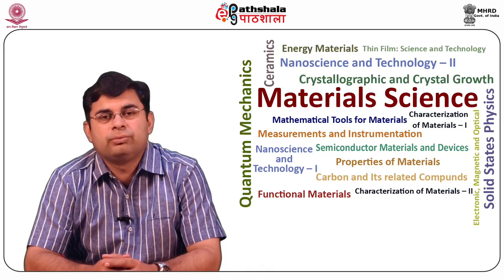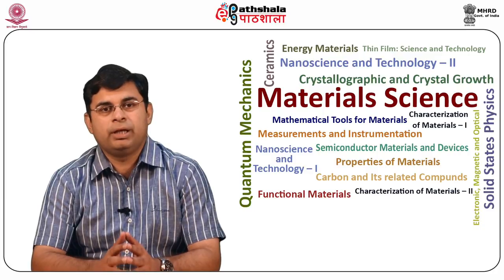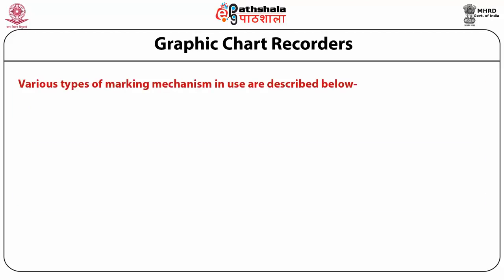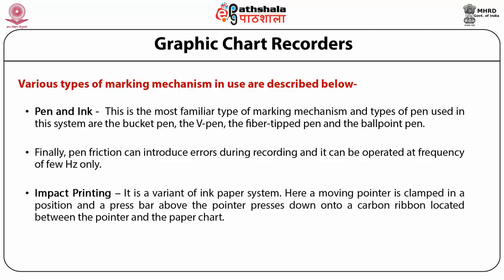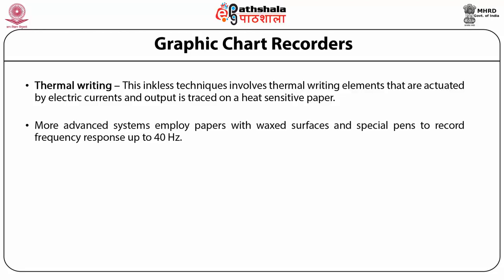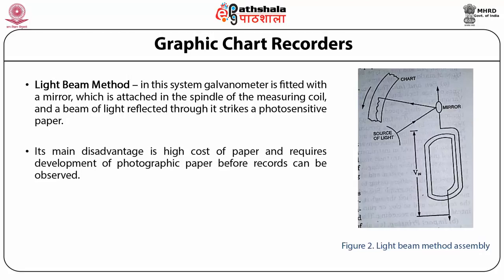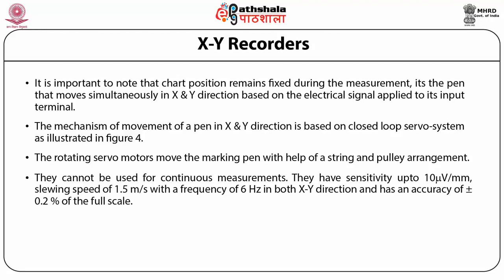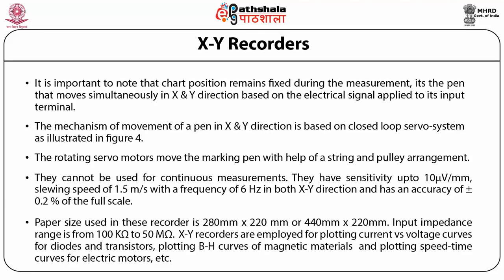Recorders and Recording system I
Subject:Material Science
Paper:Measurements and Instrumentation